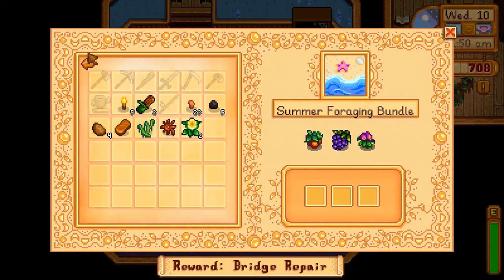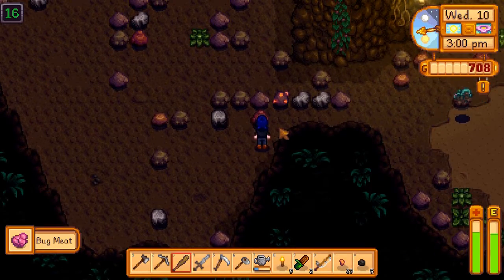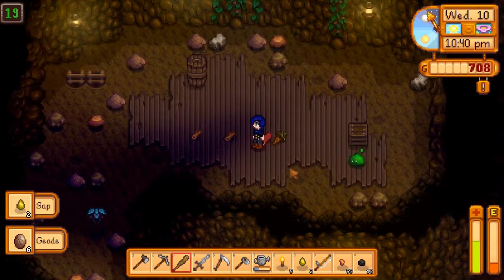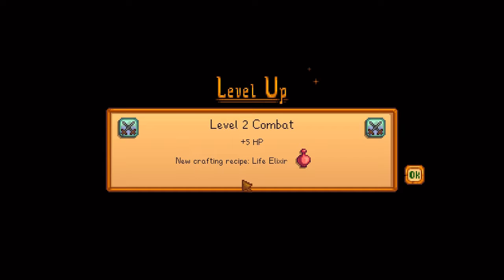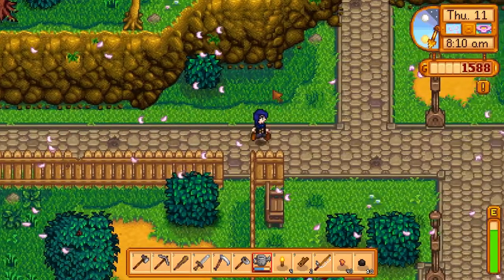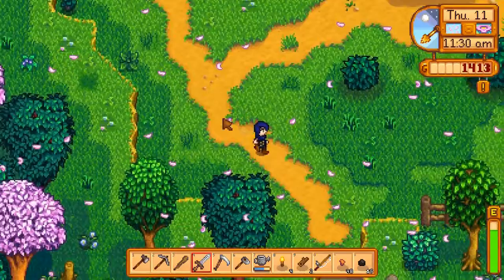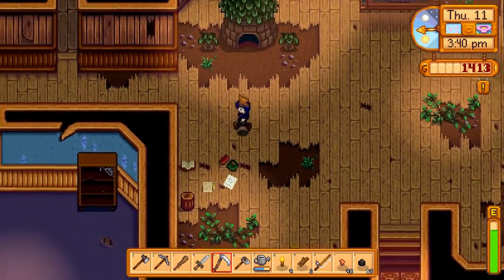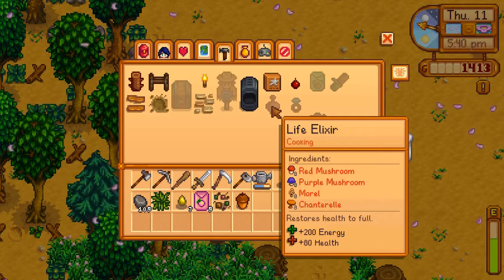Our First Bundle |Stardew Valley| Episode 6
Hello everybody and welcome back! In today's episode we learn about the Junimos and what the scroll in the community center is. We find our continuous goals for now.